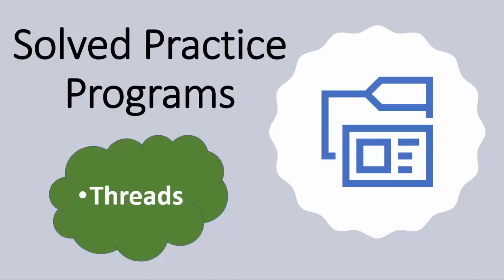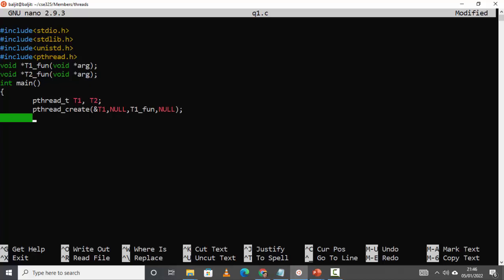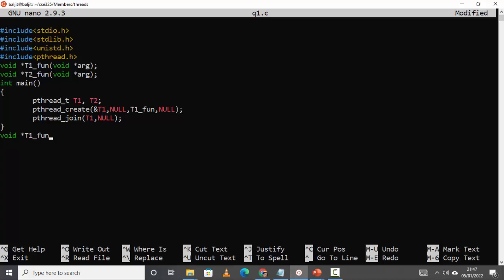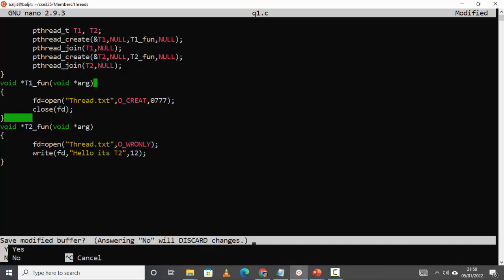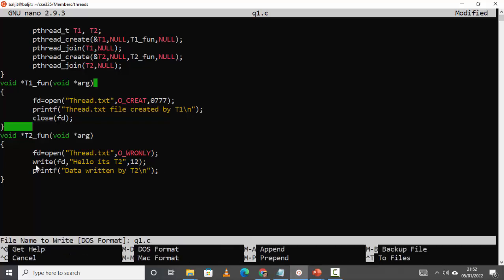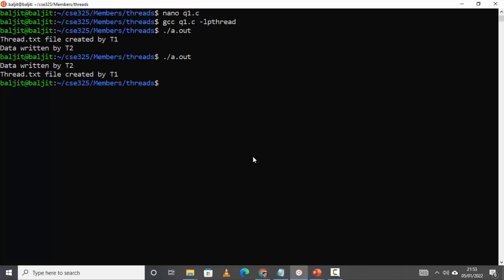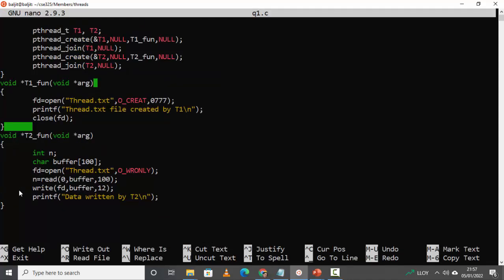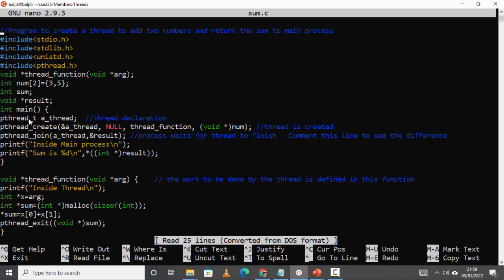Thread Creation Solved Programs || Operating System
System calls in operating system are used to access the various operating system services. The pthread_t is used to create threads using the POSIX thread library. Threads help to make a program more responsive. Threads are lightweight as compared to creating child process. This video contains solved programs in C to show the use of threads to achieve multithreading.